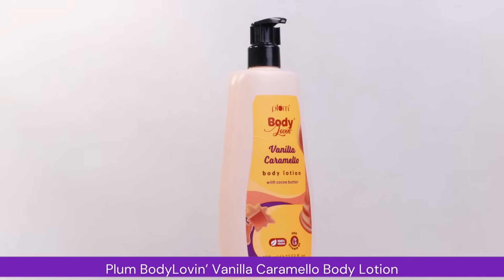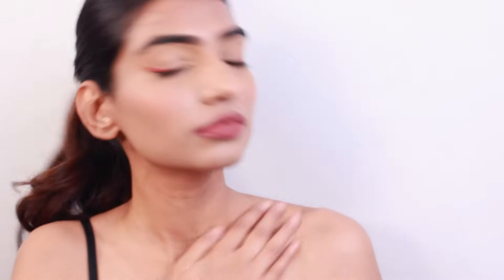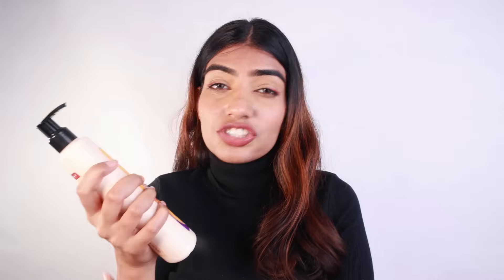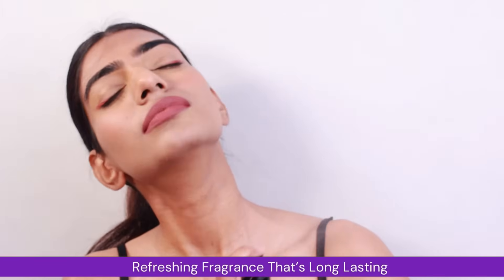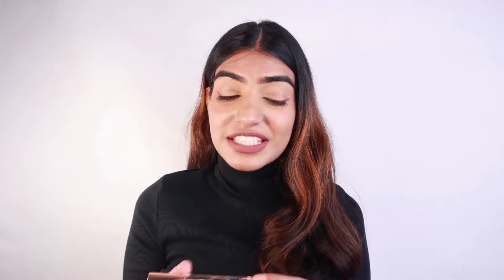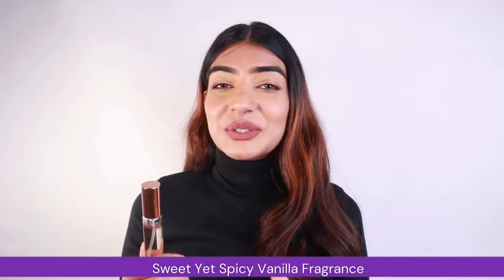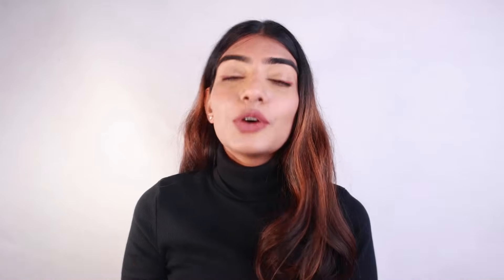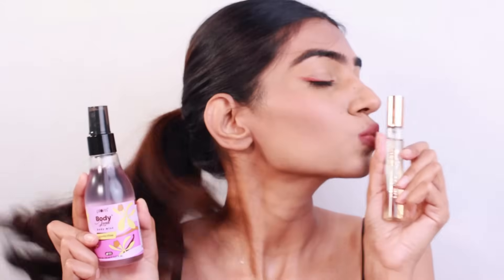Sniff & Celebrate: Affordable to Luxury Festive Scents! 🌲🎀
Vanilla Never Smelled SO GOOD!

Dive into a world of olfactory delights with the exquisite fragrance collection from Plum. Elevate your sensory experience with three enchanting offerings that promise to captivate your senses and leave an indelible mark.

1. Smokin' Vanilla Eau De Parfum (Perfume):
Immerse yourself in the sophisticated allure of Smokin' Vanilla Eau De Parfum by Plum BodyLovin'. This exquisite perfume is a harmonious blend of smoky undertones and the sweet warmth of vanilla. With each spritz, indulge in a fragrance that is not just a scent but an experience—a journey into sophistication and charm.

2. Plum Vanilla Vibes Body Mist:
Awaken your senses with the Plum Vanilla Vibes Body Mist, a refreshing and uplifting fragrance that lingers delicately throughout the day. This mist embodies the essence of pure vanilla vibes, offering a subtle yet delightful burst of freshness. Embrace the day with a light and airy aura that leaves you feeling rejuvenated and ready for anything.

3. Vanilla Caramello Body Lotion:
Treat your skin to the luxurious decadence of the Vanilla Caramello Body Lotion. Enriched with the goodness of vanilla and caramel, this velvety lotion not only hydrates and nourishes your skin but also wraps you in a comforting embrace of sweet indulgence. Pamper your senses and indulge in a skincare ritual that leaves you with soft, supple, and deliciously fragrant skin.

Plum BodyLovin' goes beyond mere skincare; it's an invitation to immerse yourself in a sensorial experience that celebrates self-love and luxury. Each product is crafted with precision and passion to offer you a unique journey of indulgence. Whether you're drawn to intense perfumes, refreshing mists, or silky lotions, Plum BodyLovin' ensures that your fragrance experience is nothing short of extraordinary.

Embrace the magic of fragrance, and let Plum BodyLovin' redefine your self-care routine. With the Smokin' Vanilla Eau De Parfum, Vanilla Vibes Body Mist, and Vanilla Caramello Body Lotion, you're not just wearing scents; you're embracing an aromatic symphony designed to enhance your everyday moments. Treat yourself to the art of fragrance, and let Plum BodyLovin' be your guide to a world where beauty and indulgence meet. 🌺💫

PerfumeCollection SkinCareIndulgenceSensualScents BodyMistMagic AromaticExperience
SelfCareRituals FragranceLover VanillaCaramello SmokinVanilla BeautyBeyondSkin IndulgentMoments EauDeParfum SweetIndulgence FragranceObsessed LuxurySkinCare